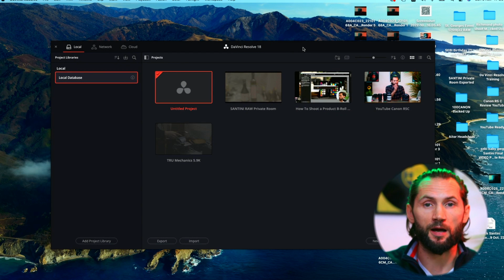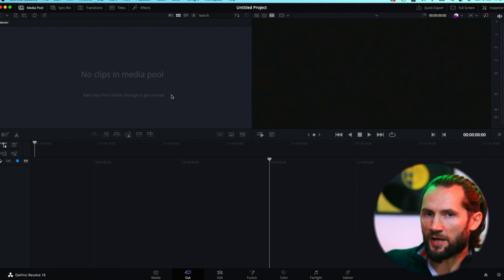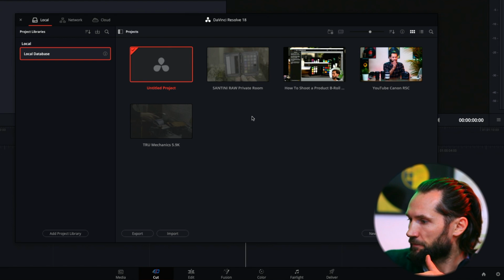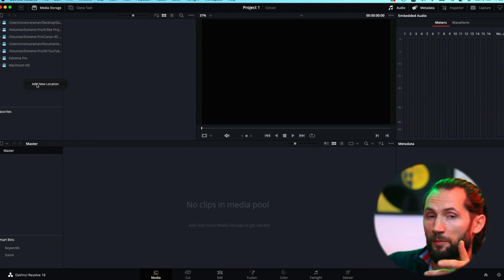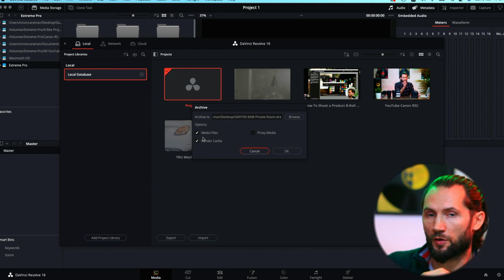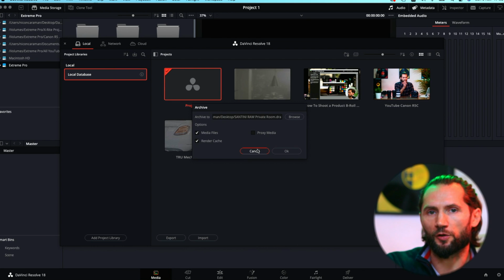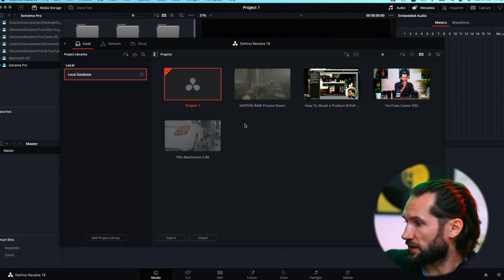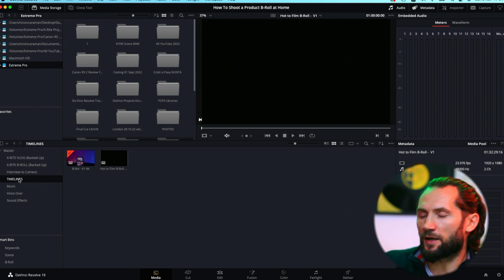How to create a project in DaVinci Resolve 18.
In this video I’m sharing with you the simple steps on how to create your first project in DaVinci Resolve 18 and where to find the project settings if you need to change them.